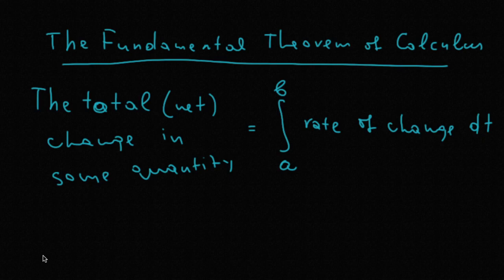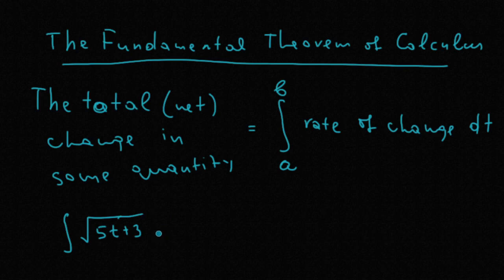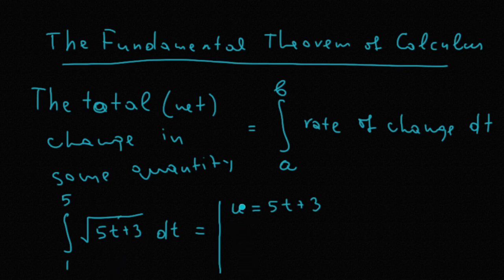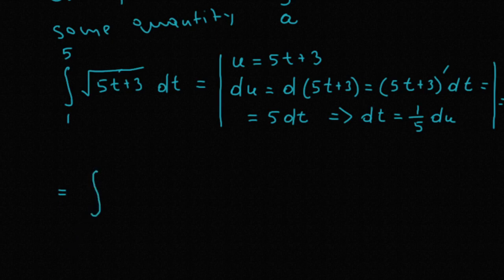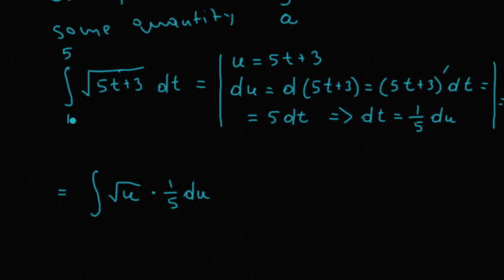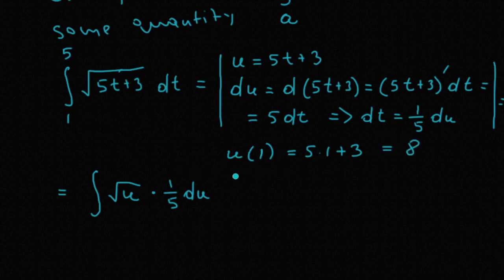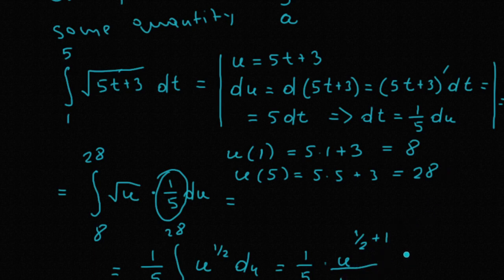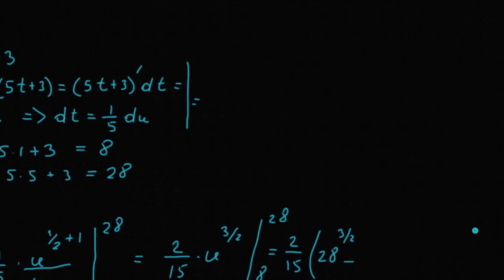Practice Midterm 1 Problem 11